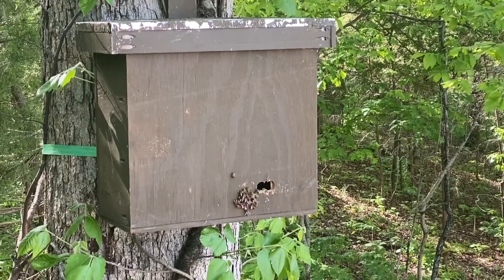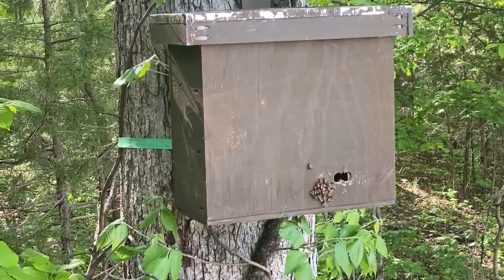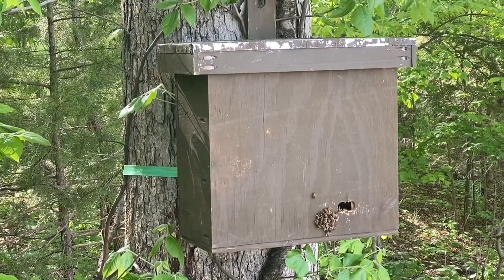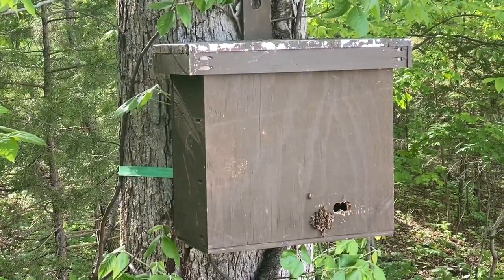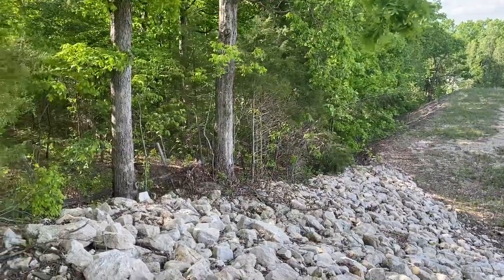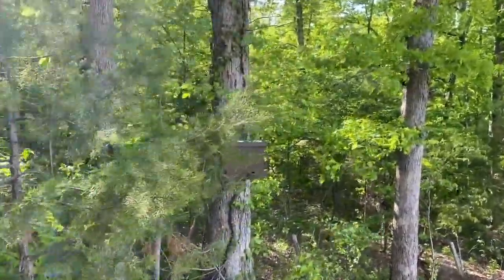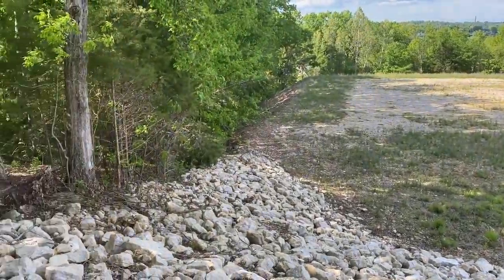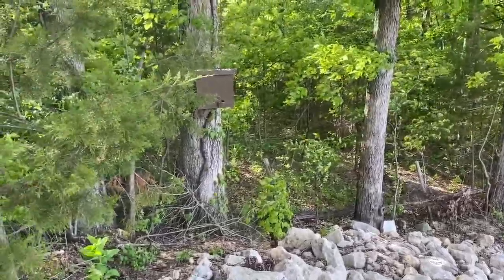Best Day of Honey Bee Swarm Trapping Ever! (Part 3)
In this video, I take you along with me for my third swarm catch of the 2020 season.  This swarm trap was placed approximately 6 feet off the ground in a large tree, facing East.

Although I do make some of my equipment, I still purchase bait commercially and a few other tools/gadgets that help with swarm trapping.  If you want to start swarm trapping but don't want to build your own trap, you can purchase them commercially (I have listed a few links below for your reference).

- Want to buy the same swarm traps David uses?
- Black Label Swarm Lure
- "Keeping Honey Bees and Swarm Trapping: A Better Way to Collect "Free" Bees" by Grant F.C. Gillard (A book that every swarm trapper should read that is written by a beekeeper that has caught hundreds of swarms)
- 15' Camo Ratchet Straps (for fastening trap to tree)
- 6 inch deck screws to fasten trap to tree
- Milwaukee impact drill (for screwing into trees)